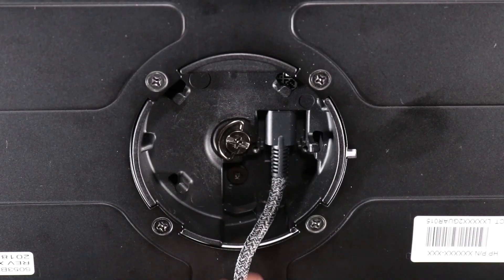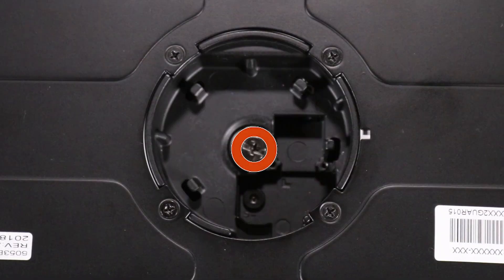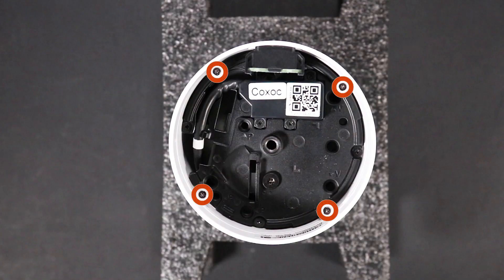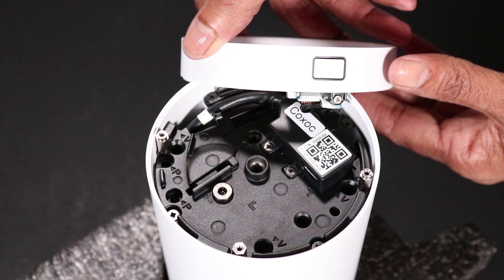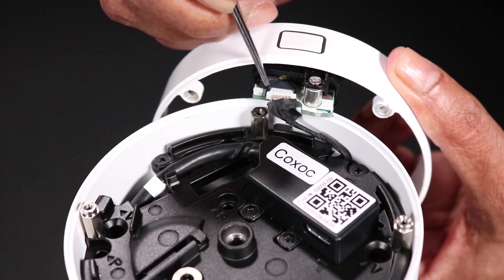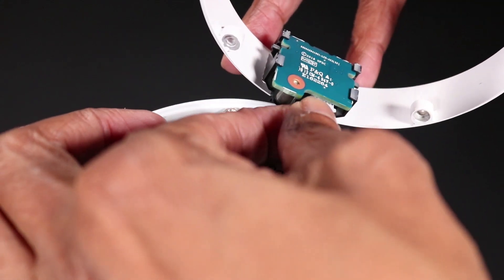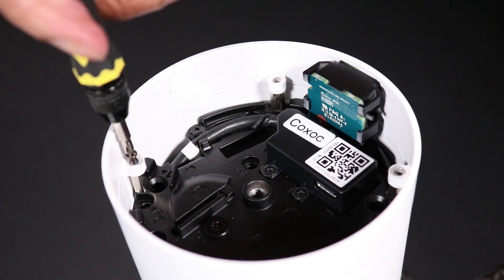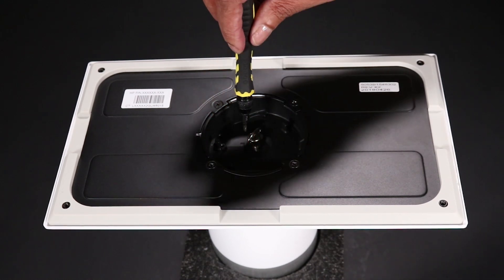Replace the Release Latch Module | HP Engage Go Convertible System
Learn how to remove and replace the release latch module for the HP Engage Go Convertible System